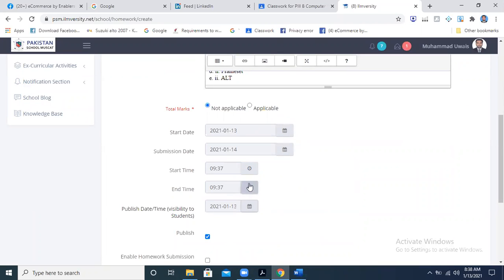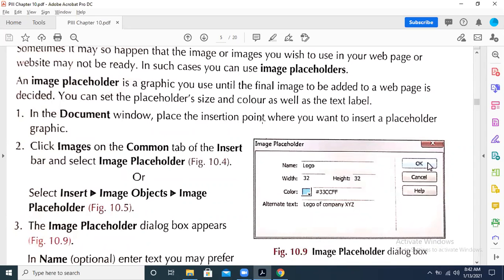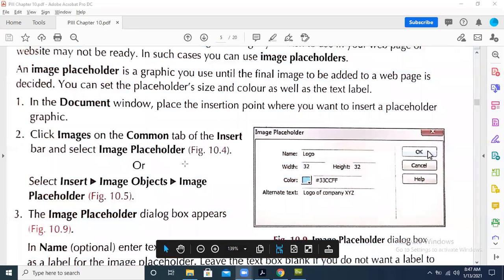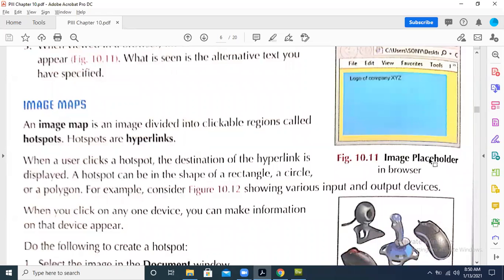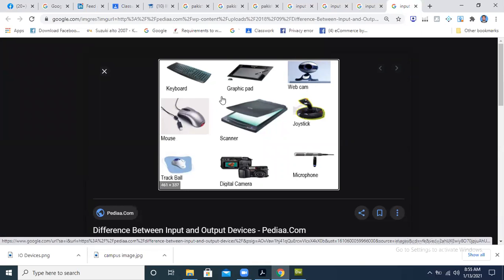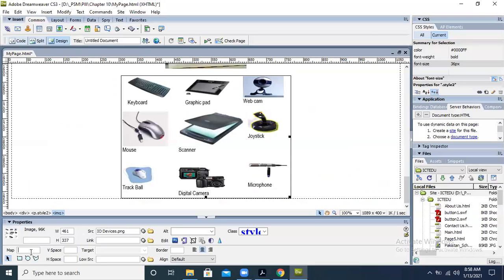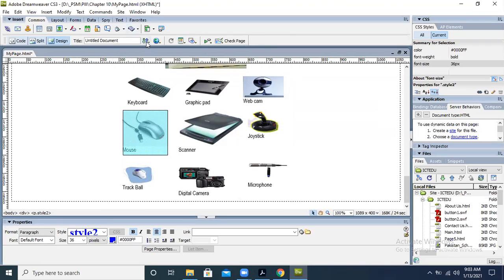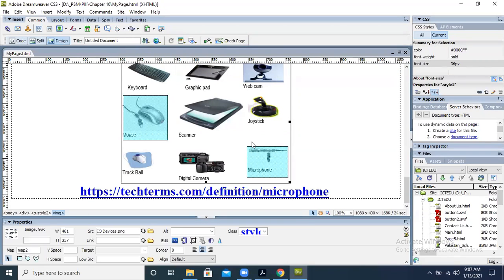PIII Computer Science Chapter 10 Images and framesets in Dreamweaver CS3 13 Dec 2020